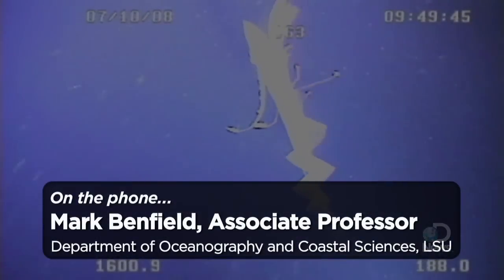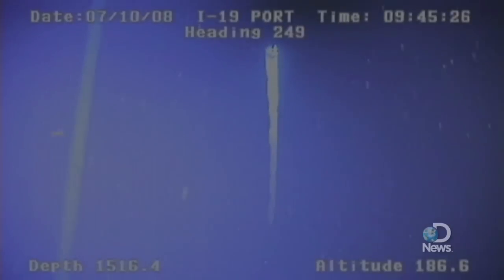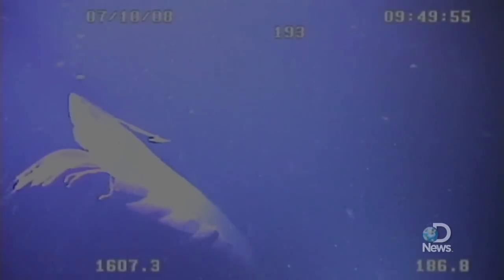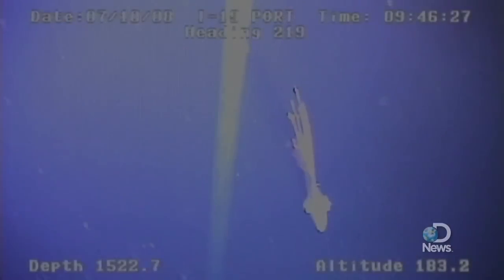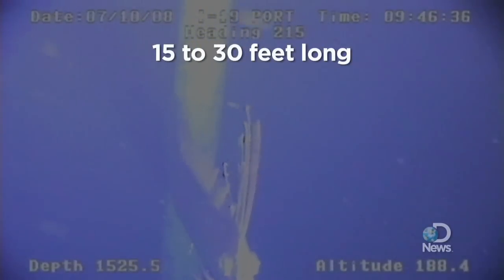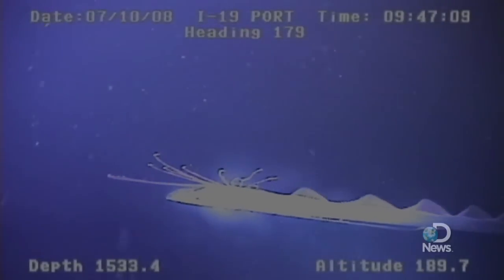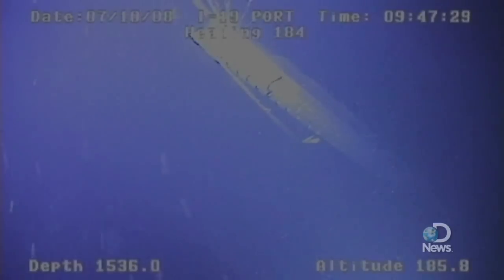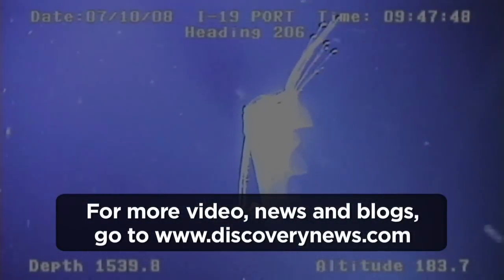Giant 'Sea Serpent' Caught on Camera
A huge oarfish was caught on camera in the Gulf of Mexico, giving scientists a rare glimpse of the bizarre fish in its native deep sea habitat. Researcher Mark Benfield describes the fish, a likely inspiration for the sea serpent myth.